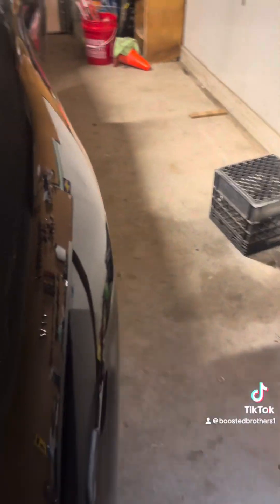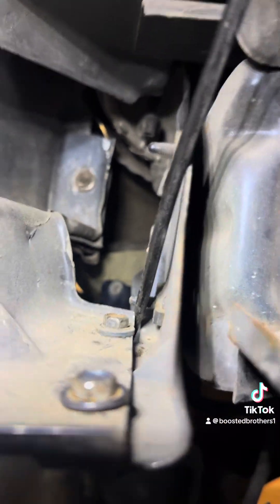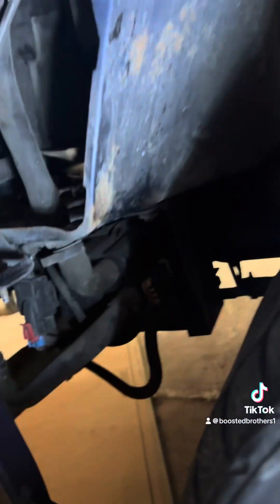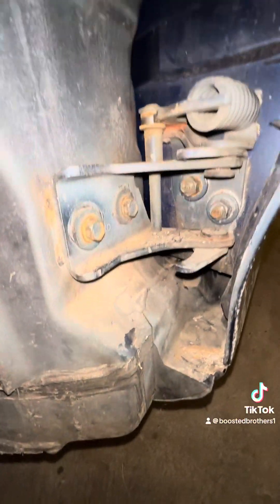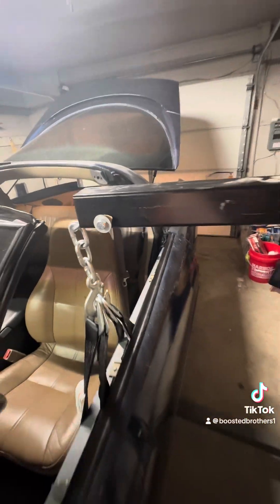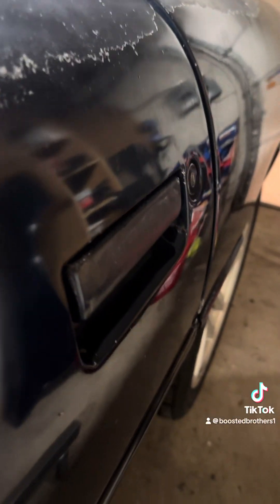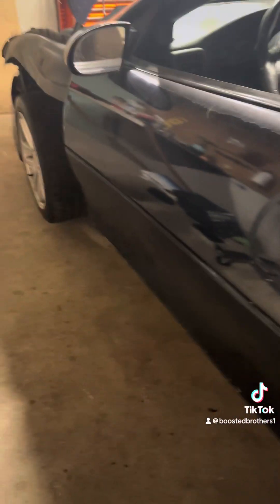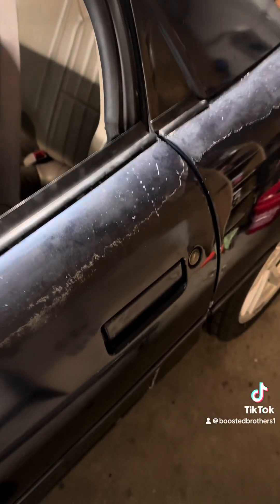How to adjust them doors and fenders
How to adjust doors and fenders on a 4th gen Camaro